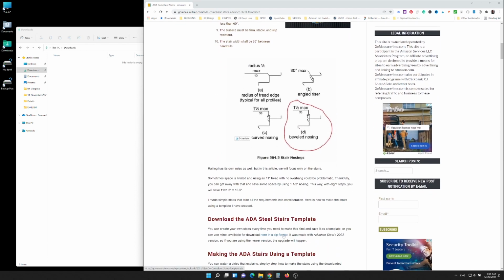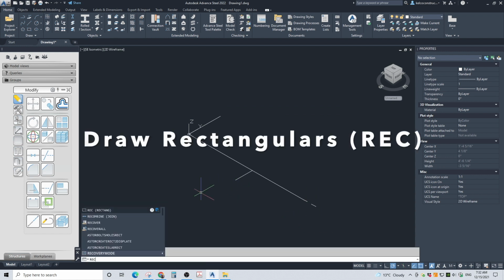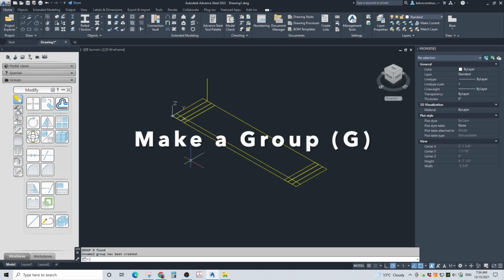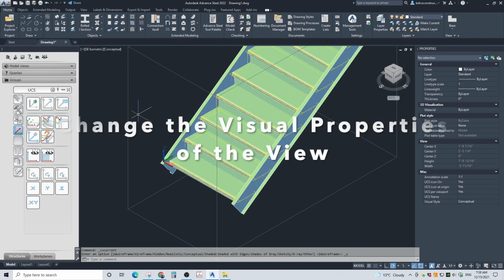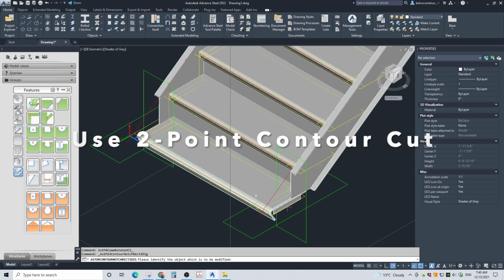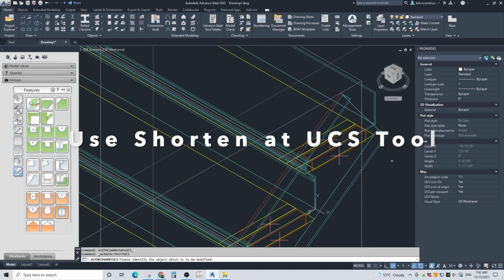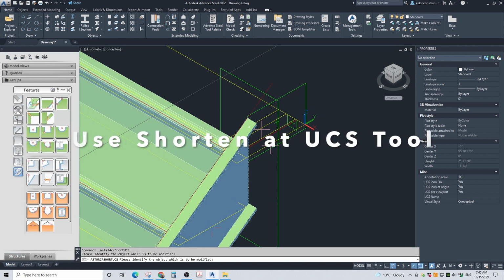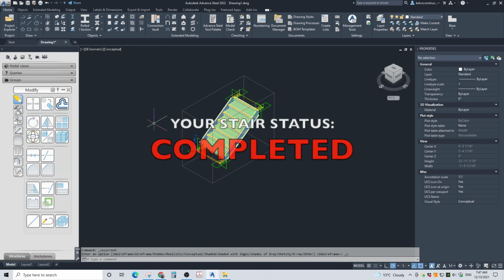ADA Stair in Advance Steel using Template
How To Make ADA Compliant Stair in Advance Steel using Template

Timecodes:
0:00 Intro
0:22 Template Download
1:04 Make ADA Stair Flight
8:05 Clean up Bottom of the Stair Flight
11:15 Clean up Top of the Stair Flight
15:15 Extra Tip - Moving a Stair to New Position